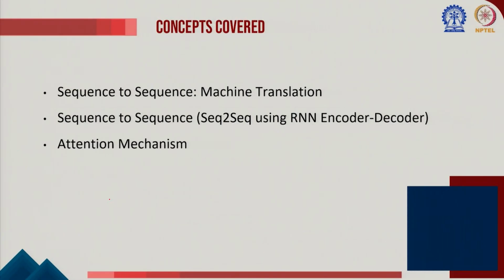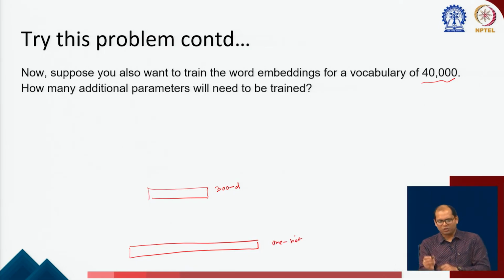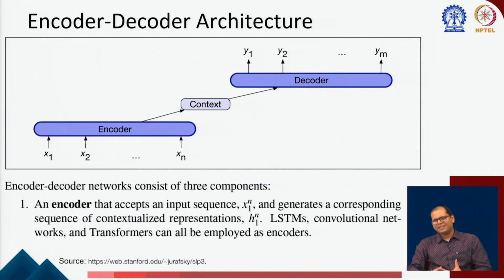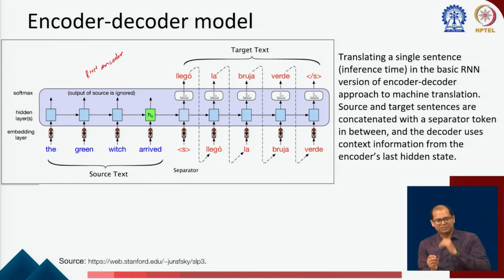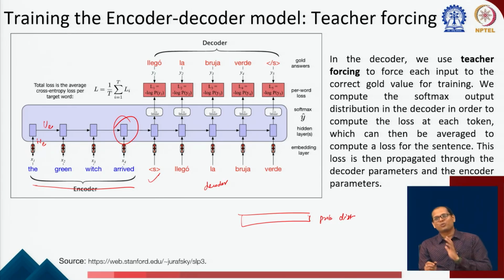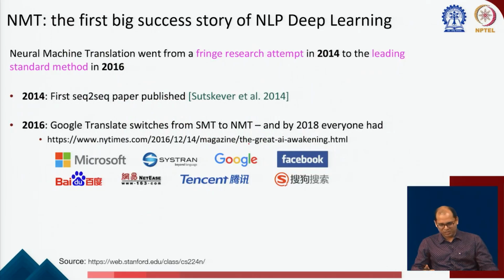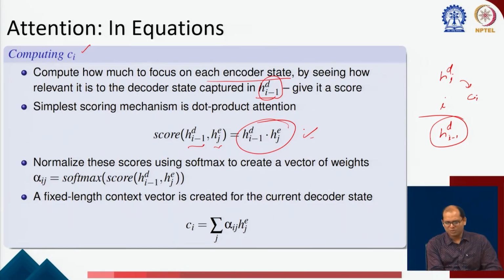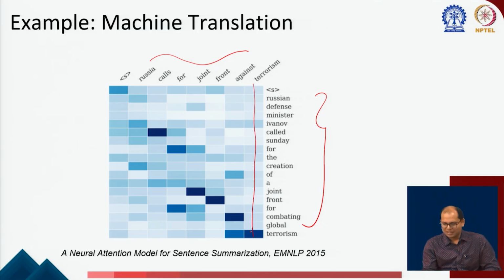Lecture 18 : RNN for Sequence to Sequence